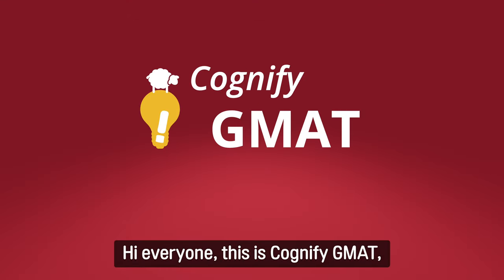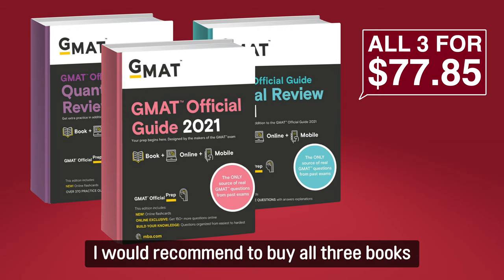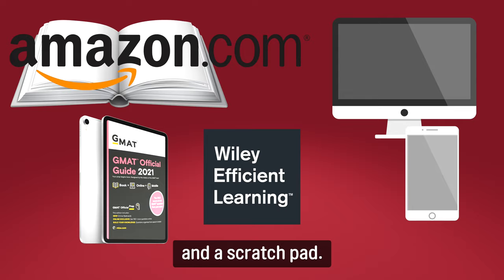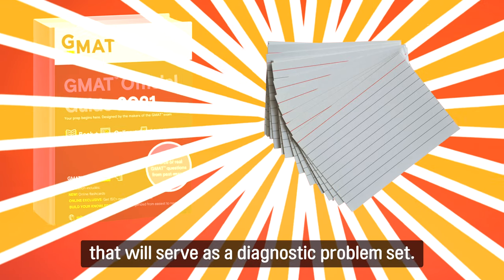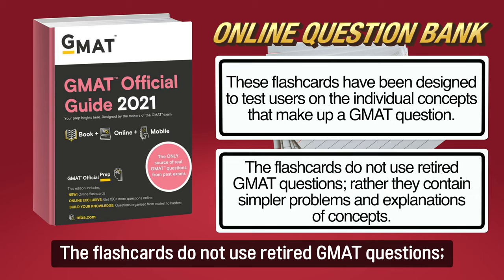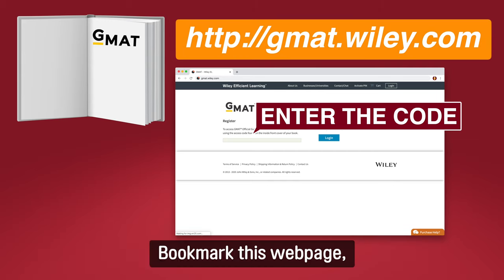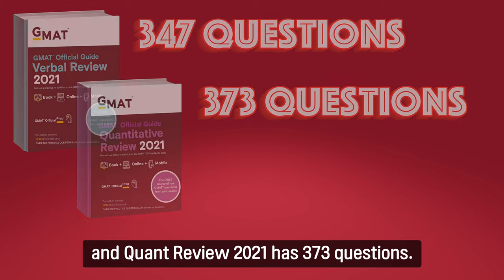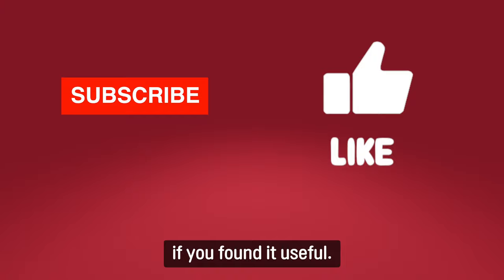What's new in GMAT OG 2021??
UPDATE: OG 2021 is here now! It's released earlier than I thought in ebooks 🤷‍♂️

The GMAT Official Guide 2021 is coming out in June! What's inside?

👉Wiley Efficient Learning - for OG ebooks (2021 is here!!)

👉Preorder GMAT OG 2021 at Amazon (paperback)

👉Preorder GMAT OG Quant Review 2021 at Amazon (paperback)

👉Preorder GMAT OG Verbal Review 2021 at Amazon (paperback)

👉Preorder GMAT OG 2021 Bundle at Amazon (paperback)

📲Type your Official Guide(OG) Access Code here!

⏰Timestamps!
1:25 Content of OG 2021 | New things introduced
3:08 Access to Online Question Bank
3:34 Difference between previous editions | Is it OK to use past OG?

Follwing images were taken from freepik.com